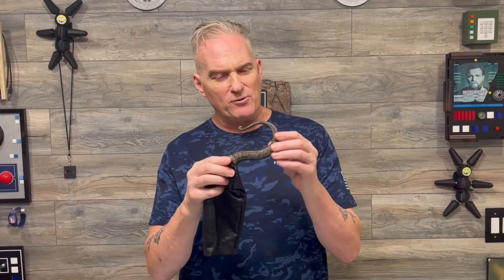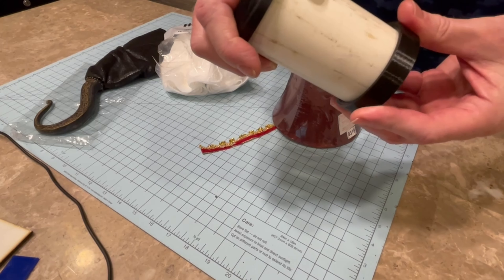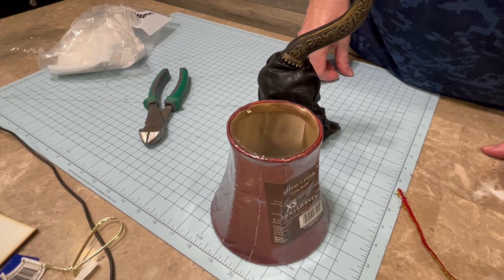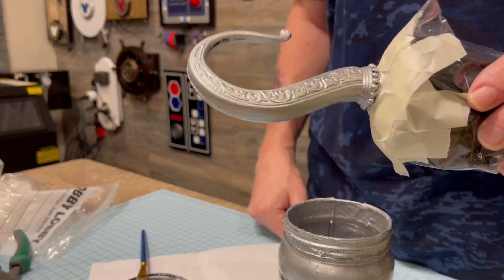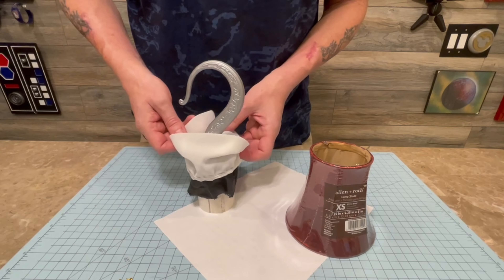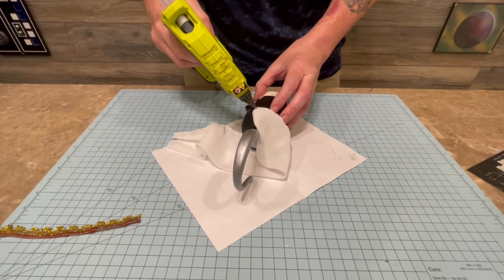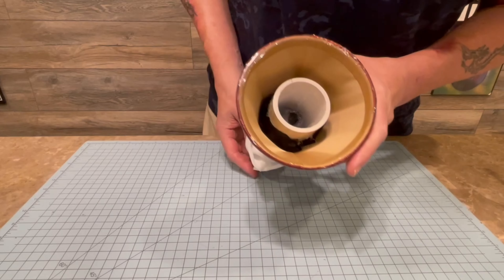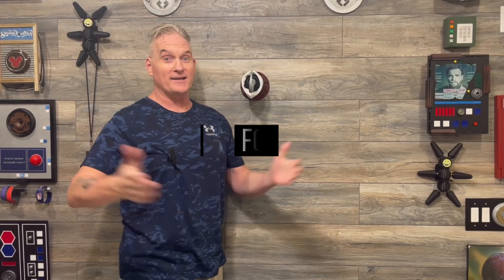HOW TO: Captain Hook's Hook Decor - Peter Pan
In this video we show you how to build Captain Hooks Hook!  Then we also created parts to hang on wall easily!

Our Etsy Store:

Lowes Red Lamp Shade
allen + roth - XS Extra Small
3.25 x 5.25 x 5 inches

2 inch PVC pipe  - cut to 4 inches
Home Depot or Lowes

Hobby Lobby Pirate lace cuff item #
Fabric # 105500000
1 yard @ $6.00

Do you enjoy these videos and want to help grow the channel?

magicprops88